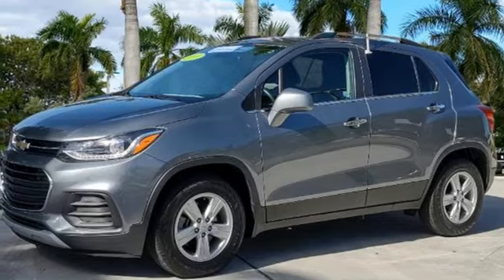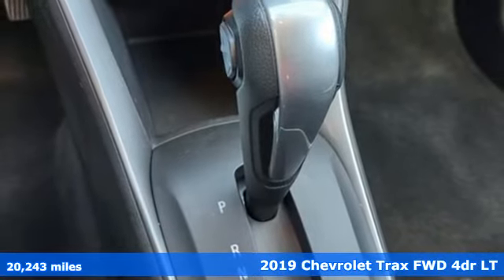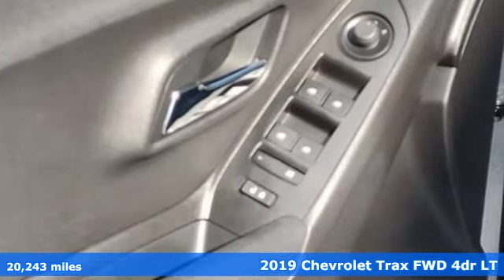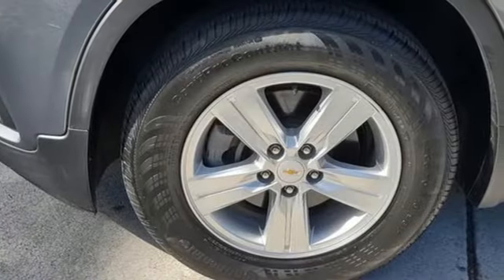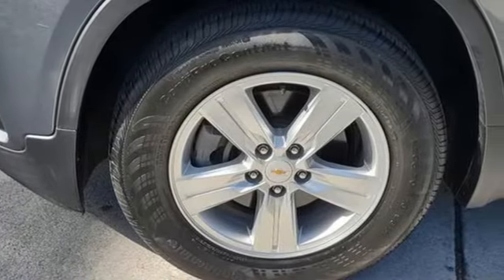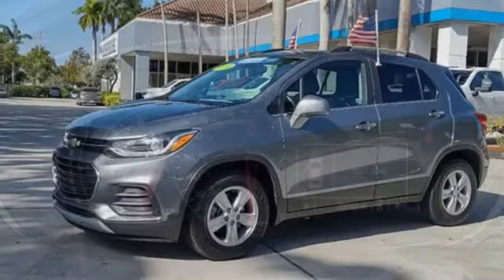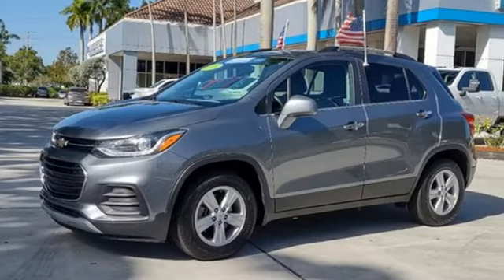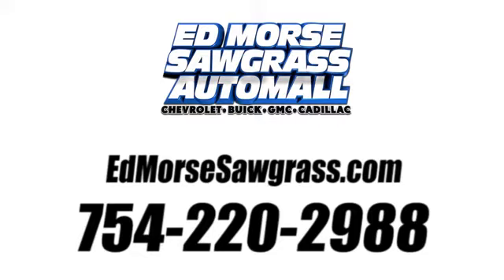Certified 2019 Chevrolet Trax Sunrise FL Miami, FL 3NL13664A - SOLD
Year: 2019
Make: Chevrolet
Model: Trax
Trim: LT
Engine: 1.4l 4 Cylinder Sequential Multiport Fuel Injection
Transmission: FWD 6-Speed Automatic
Interior: Jet Black
Mileage: 20243
Stock #: 3NL13664A
VIN: KL7CJLSB8KB799573
Recent Arrival! Priced below KBB Fair Purchase Price! Certified. Satin Steel Metallic 2019 Chevrolet Trax LT CARFAX One-Owner.Chevrolet Certified Pre-Owned Details: * Limited Warranty: 12 Month/12,000 Mile (whichever comes first) from certified purchase date * Warranty Deductible: $0 * Roadside Assistance * Vehicle History * 172 Point Inspection * Powertrain Limited Warranty: 72 Month/100,000 Mile (whichever comes first) from original in-service date * Transferable Warranty * 24 months/24,000 miles (whichever comes first) CPO Scheduled Maintenance Plan and 3 days/150 miles (whichever comes first) Vehicle Exchange ProgramOdometer is 1624 miles below market average! 26/31 City/Highway MPGWE HERE AT ED MORSE SAWGRASS RECONDITION ALL OF OUR RETAIL UNITS, OUR FACTORY TRAINED A.S.E. CERTIFIED TECHNICIANS DO A MINIMUM 120 POINT INSPECTION SO BE ASSURE YOUR BUYING A WORTHY CAR THAT YOU CAN RELY ON. DON'T HESITATE COME IN TODAY AND TAKE A LOOK AT OUR TOP-QUALITY FRONT-LINE VEHICLESALL OF OUR CARS CLEAN AND SANITIZED FOR YOUR PROTECTION ALL CERTIFICATION HAVE A COST OF 1295 ABOVE THE INTERNET PRICE SHOWN ABOVE PLEASE SEE DEALER FOR MORE DETAILS ALL EXPORTS WILL HAVE THE FOLLOWING CHARGES 999 DEALER FEE AND 899 EXPORT FEE NO EXEMPTIONS PRICES ARE SUBJECT TO CHANGE AT ANY TIME, PRICES DO NOT INCLUDE CERTIFICATION FEE'S(1295),DEALER FEE(999), TAXES, STATE FEES, DOCUMENT FEES, ELECTRONIC FILING FEE, AND TAG AGENCY FEE..Equipped withLT Convenience Package (2 Spare Keys Key System, 3-Spoke Leather-Wrapped Steering Wheel, 6-Way Power Driver Seat Adjuster, Body-Color Door Handles w/Chrome Accent, Deluxe Cloth/Leatherette Seat Trim, Keyless Open w/Panic Alarm, and Keyless Start), Preferred Equipment Group 1LT, Chevrolet Certified Pre-Owned Certified, 16 Aluminum Wheels, 2 USB Ports w/Auxiliary Input Jack, 2-Way Manual Front Passenger Seat Adjuster, 3.53 Final Drive Axle Ratio, 4-Way Manual Driver Seat Adjuster, 6 Speakers, 6-Speaker Audio System Feature, ABS brakes, Air Condit

Address:
14401 West Sunrise Bouledvard